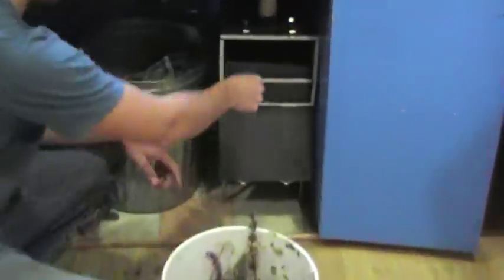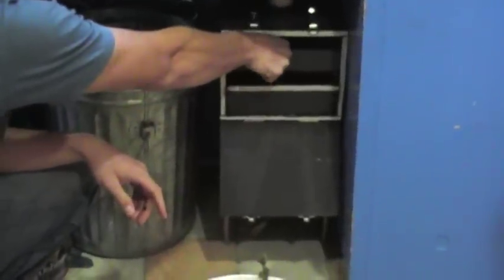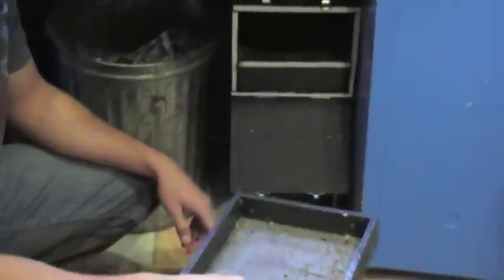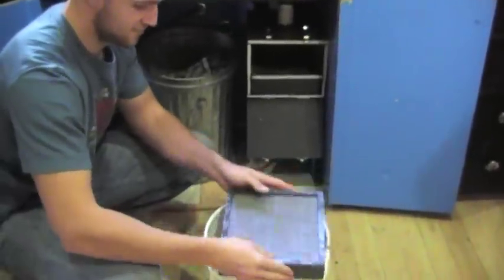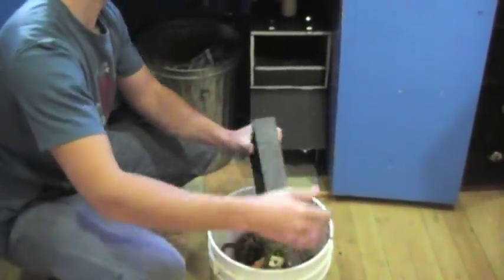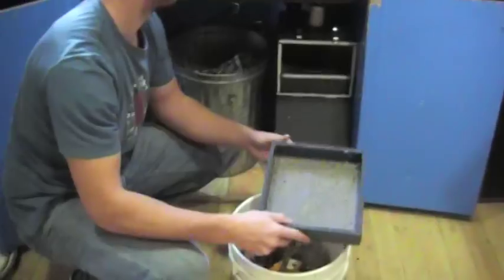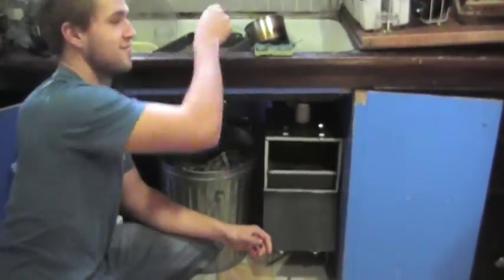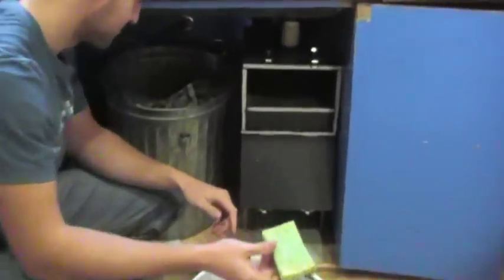Under the Sink Greywater Filter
How to use this under-the-sink filter for making kitchen sink water safe for a greywater system.  Created by students in Engineering 215 at Humboldt State University.  Finished December 2009.